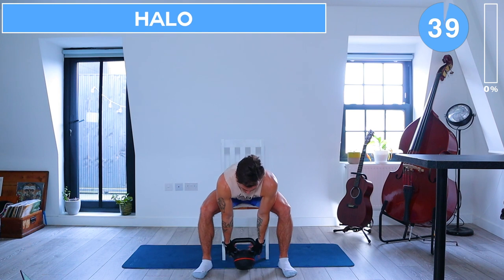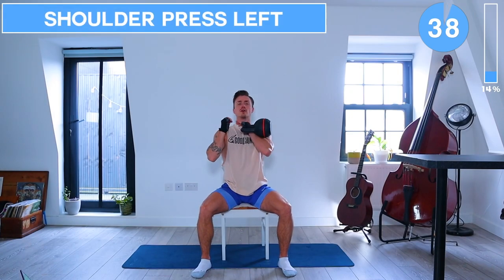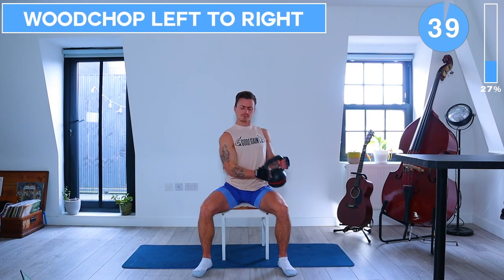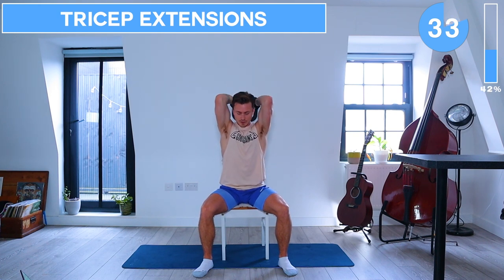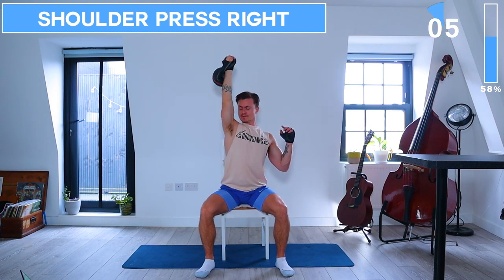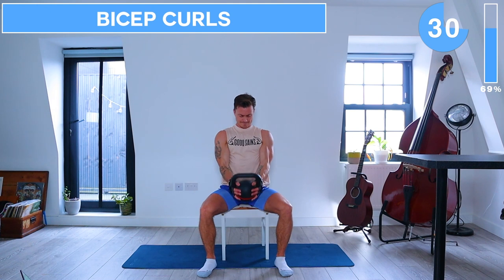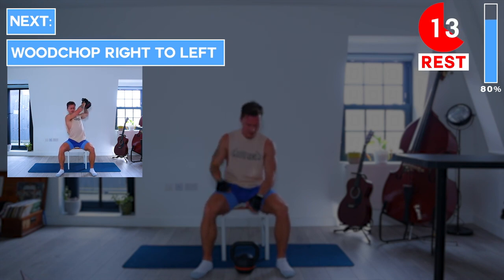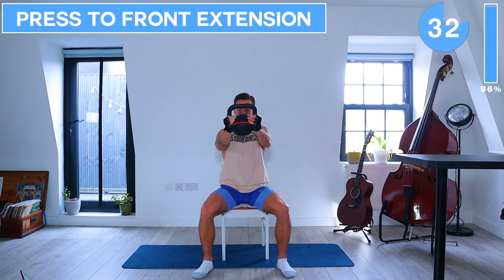SEATED KETTLEBELL WORKOUT | Upper body workout for limited mobility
Here's a 15 minute upper body seated kettlebell workout that is perfect if you have limited lower body mobility,  if you're working through an injury or just for anyone who really wants to target the upper body with an intense kettlebell workout.

This workout targets the shoulders,  abs, obliques, biceps and triceps and we'll be seated for the whole duration of the workout.

Let's get straight to the workout! We're doing 2 rounds of 7 exercises in a HIIT style of a 40/20sec split with a finisher exercise at the end.

HIIT STYLE
40 SEC WORK
20 SEC REST

- HALO
- SHOULDER PRESS R
- SHOULDER PRESS L
- BICEP CURLS
- WOODCHOP L TO R
- WOODCHOP R TO L
- TRICEP EXTENSIONS

REPEAT

- PRESS TO FRONT EXTENSION

Follow along as I guide you through this workout. Take it at your own pace and take extra rests if needed!

Hope you enjoy this workout!! Let me know how you get on with it in the comments below ☑️

Exercise is not without its risks and this or any other exercise program may result in injury. As with any exercise program, if at any point during your workout you begin to feel faint, dizzy or have physical discomfort you should stop immediately and consult a medical professional.